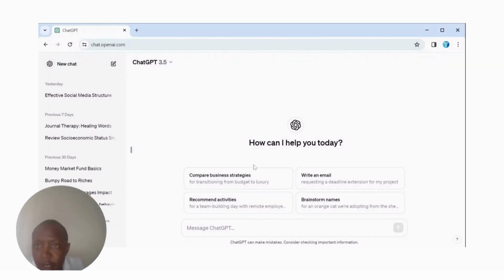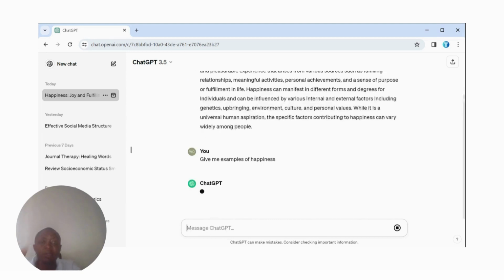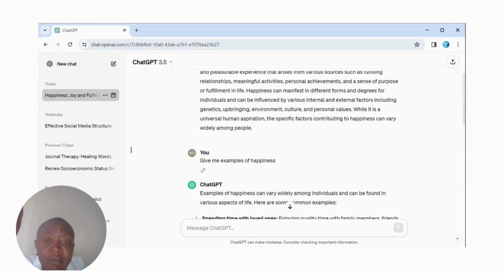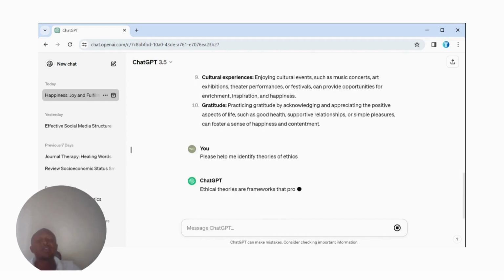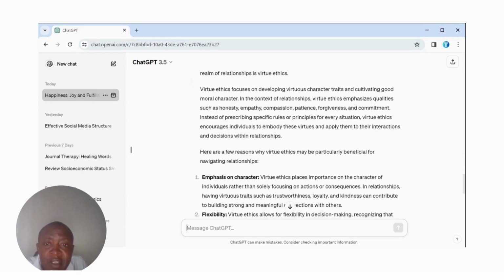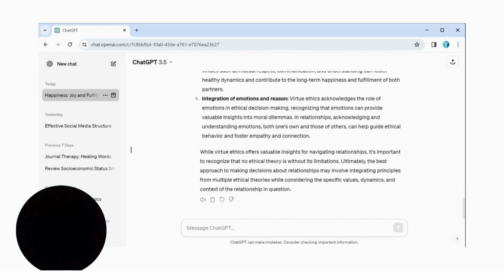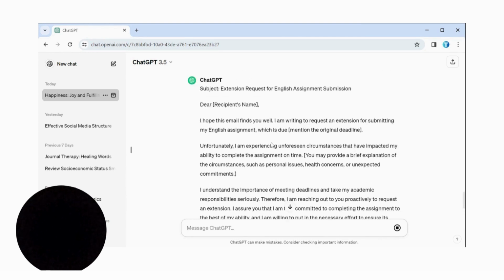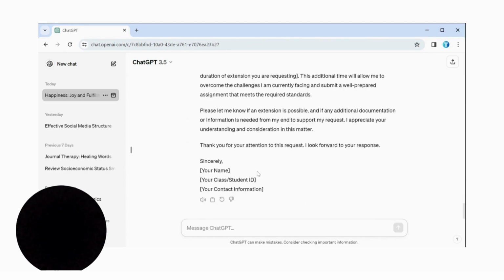ChatGpt Ultimate guide for beginners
You'll learn how to use ChatGPT in this up-to-date tutorial and become an expert in just one hour!
Everything is covered in this comprehensive ChatGPT course, from the fundamentals to sophisticated hints and techniques, including the usage of the newest features. Regardless of your level of experience with ChatGPT, this guide will teach you the most effective prompts, real-world applications, and useful tips to help you get better quickly.